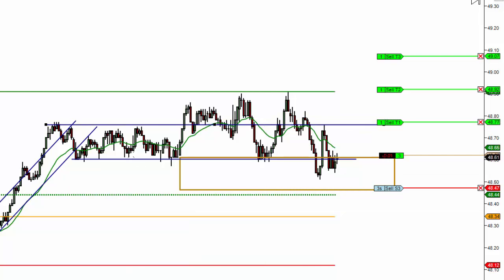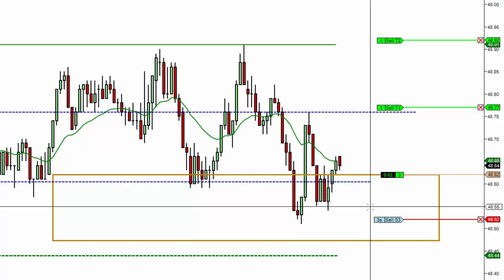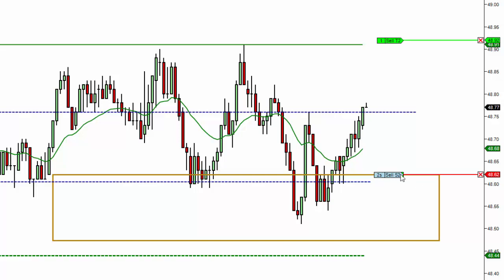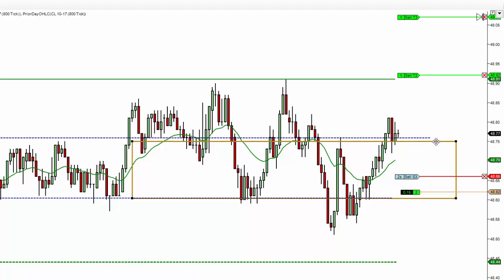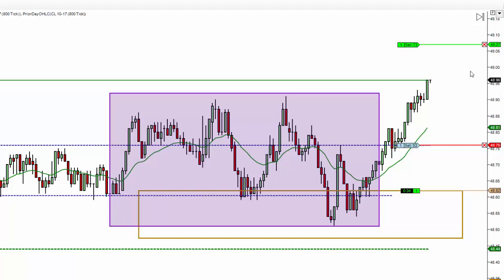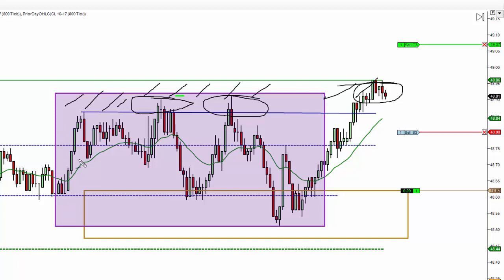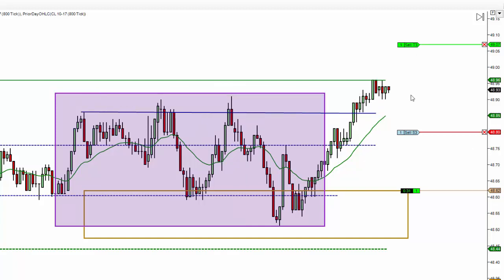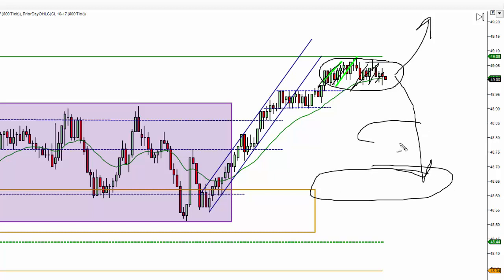9-13-2017 Morning Trade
20 minutes after DOE announcement.